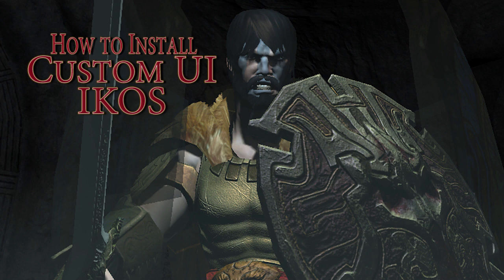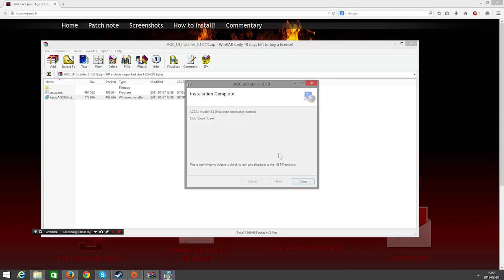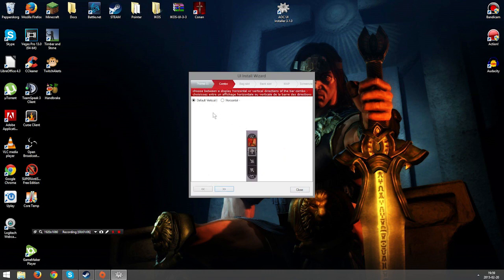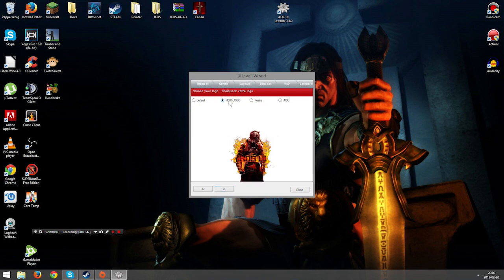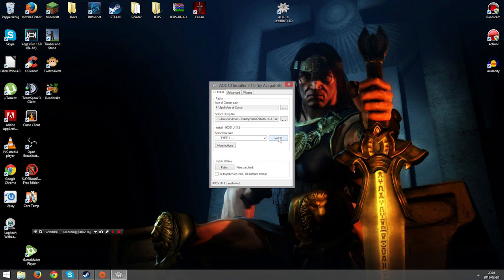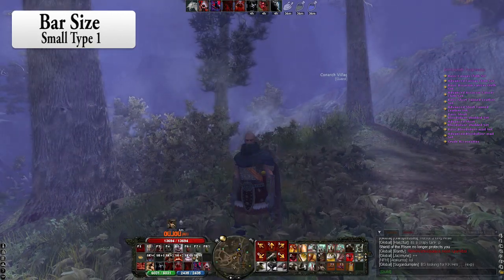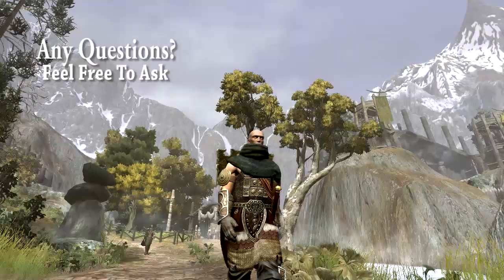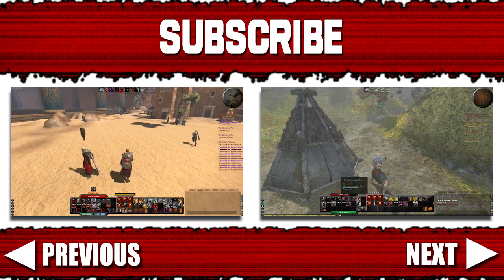Age of Conan Tutorial | How to Install Custom UI IKOS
So you want to install a Custom UI for Age of Conan Unchained?
In this video I give you the instructions you need to be able to install your own custom ui.
This Tutorial should work with any of the other Custom UI's but this video show you the UI Ikos previously named FDS.
This UI has support for the New Achievement System
If you like the video and it helped you feel free to LIKE it helps me a lot!

IKOS is Dead But i Would Recommend this UI Instead